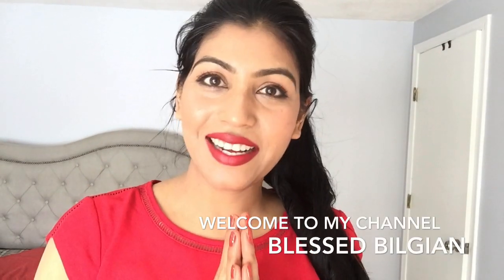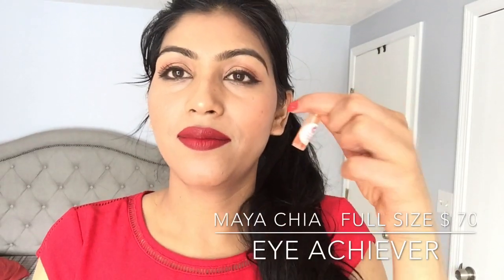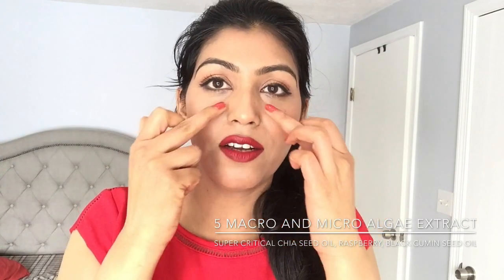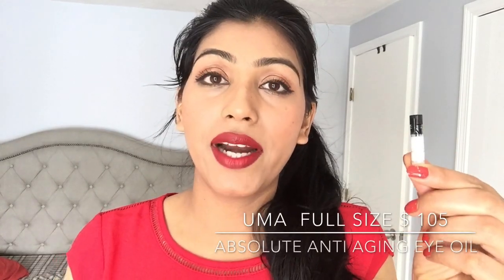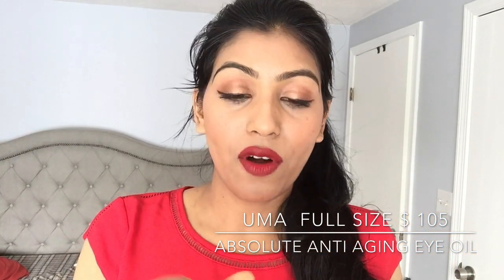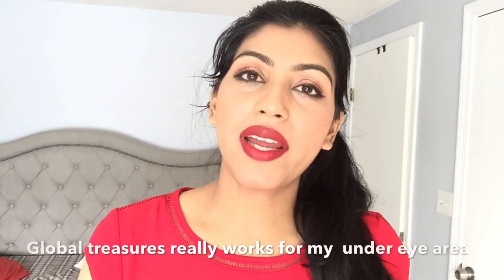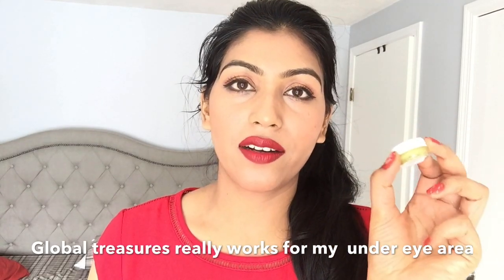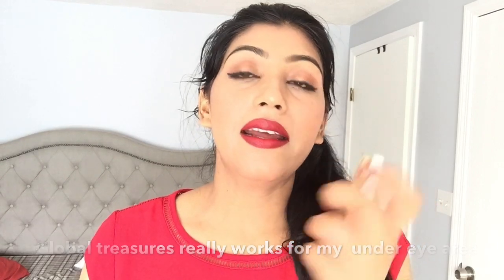Best Eye Cream - Maya Chia, FitGlow Beauty, Uma, Global Treasures English/Punjabi